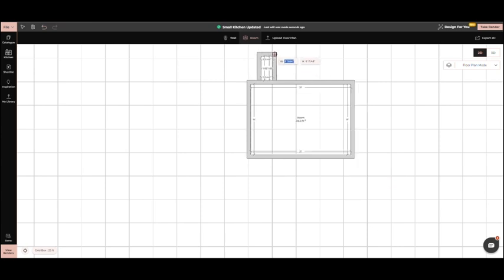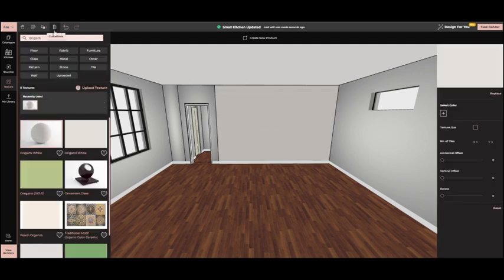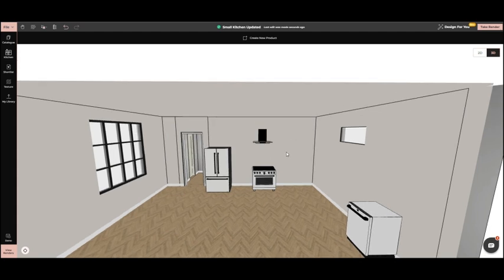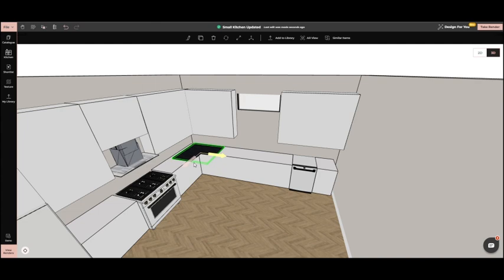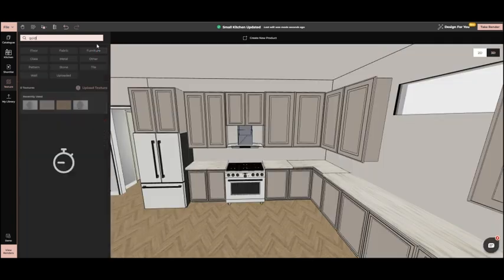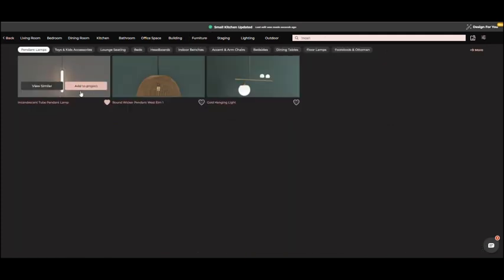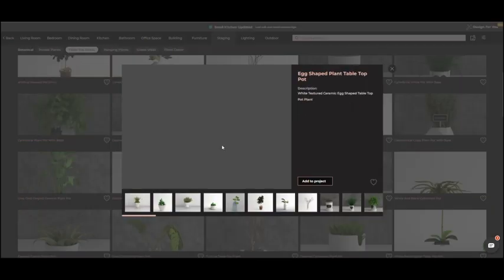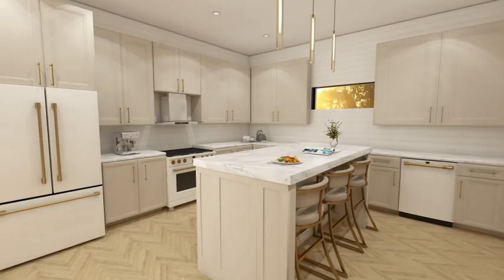How to design a SMALL KITCHEN in Foyr Neo I Step-by-Step TUTORIAL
Struggling with a cramped kitchen space? Our latest video, 'How to Design a Small Kitchen in Foyr Neo,' offers smart design strategies to maximize functionality and style in limited spaces. Learn how to use Foyr Neo’s innovative tools to create a kitchen that not only looks great but is also highly functional.
 Don't miss these practical tips—tune in and transform your kitchen today!